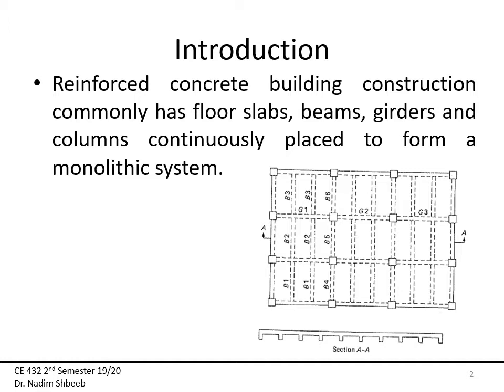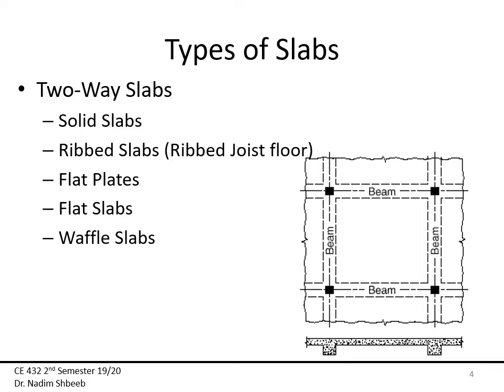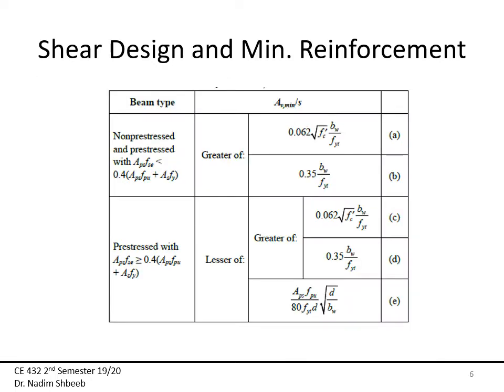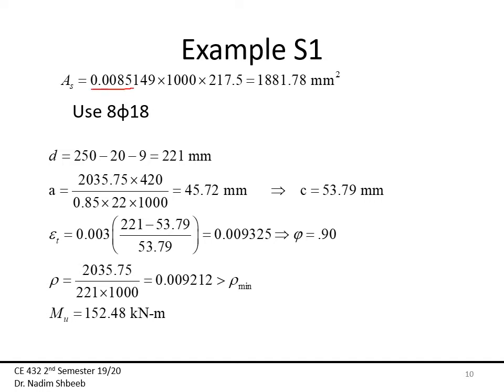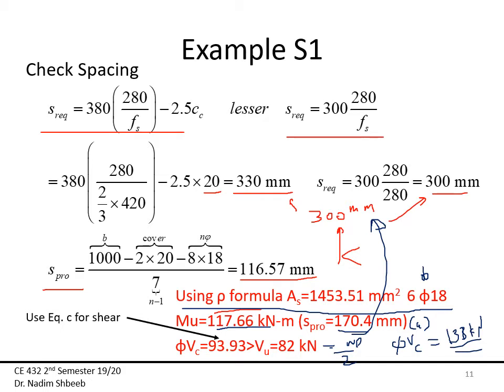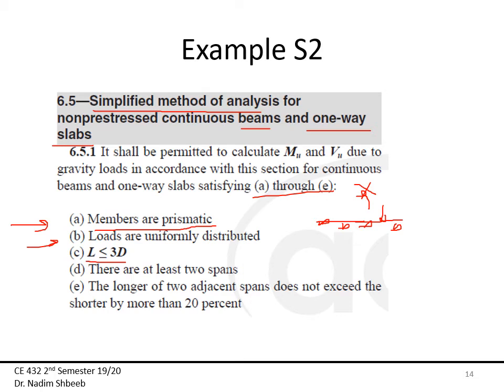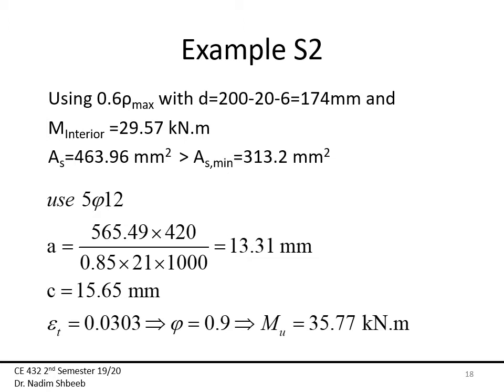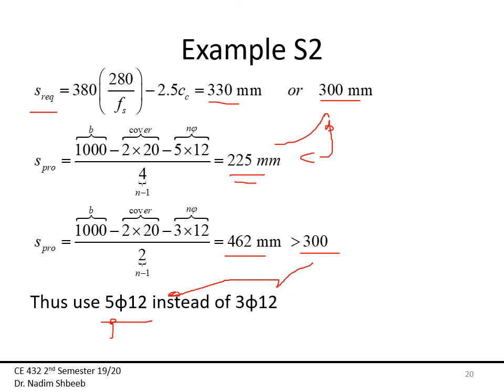7 Slabs 2019 1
One way solid slab ACI 318M-19